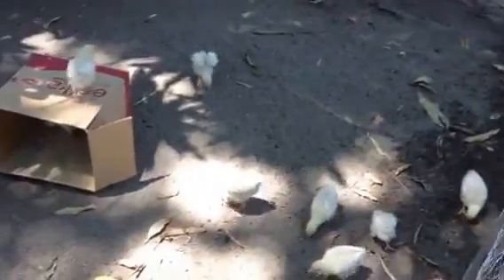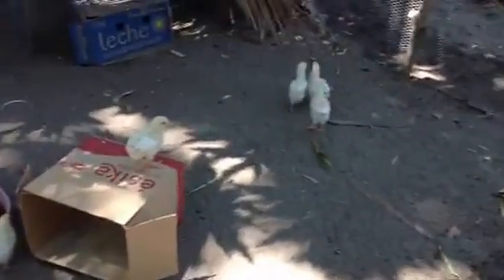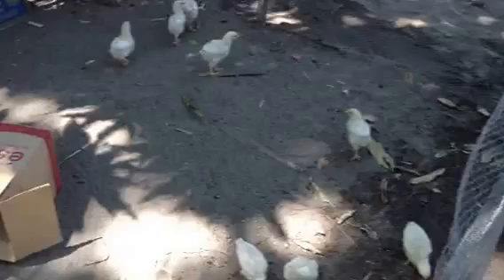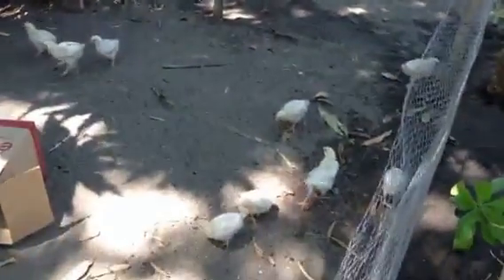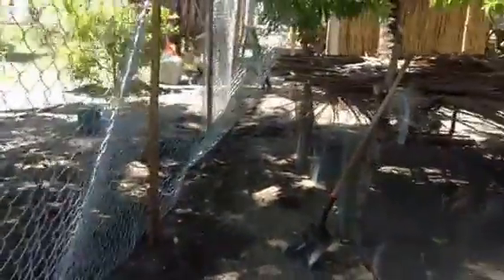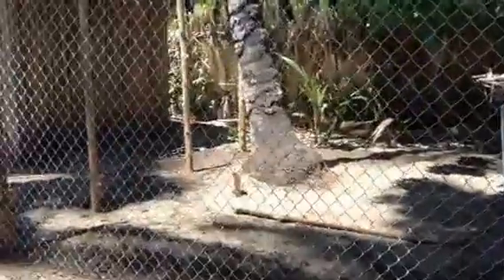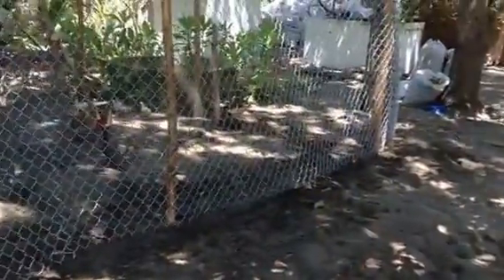Chickens in El Salvador - La Cocotera Resort, EcoBoutique Hotel in La Barra de Santiago El Salvador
La Cocotera Resort is a Eco Boutique Hotel in La Barra de Santiago in El Salvador. It is the Central America's premiere eco lodge and resort located in beautiful La Barra de Santiago. We offer luxurious and eco friendly accommodations in a relaxing setting.

Do not forget to keep up to date about our news and promotions: